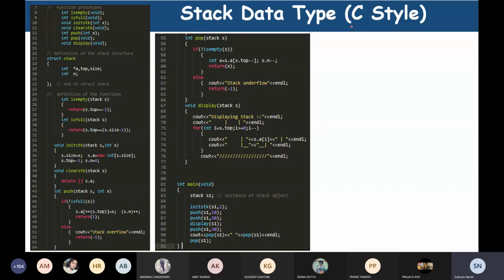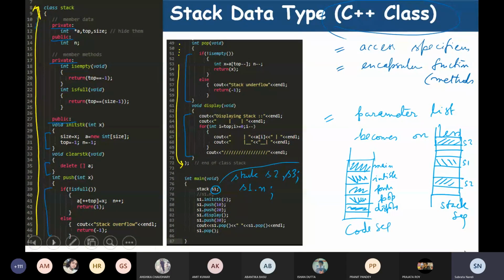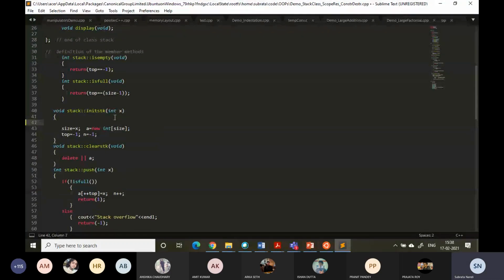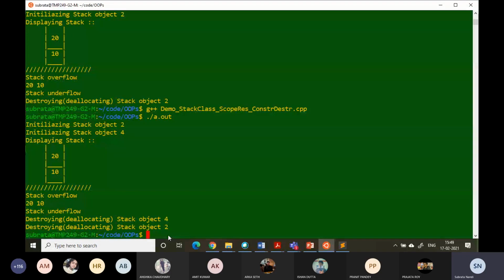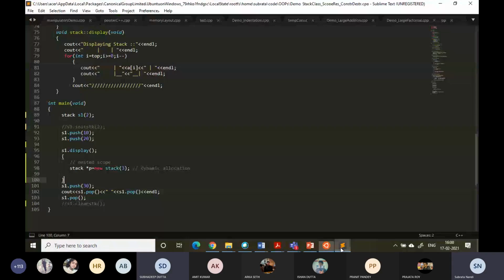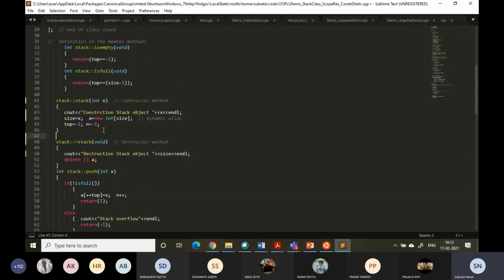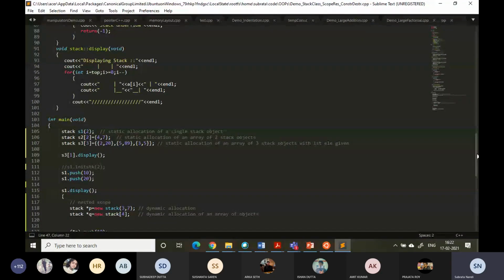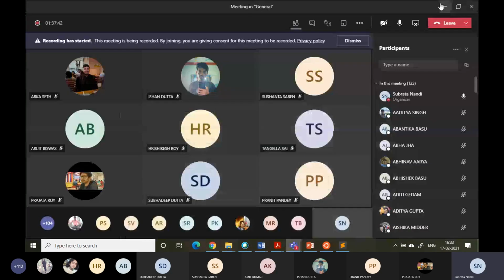18) How to write a C++ class - Implementing the Stack | Object Oriented Programming | NIT Durgapur